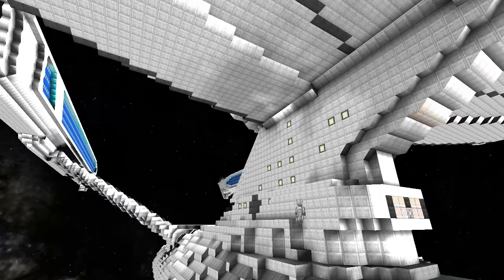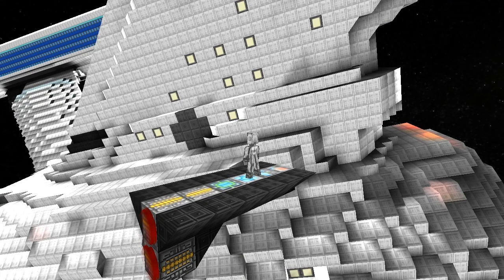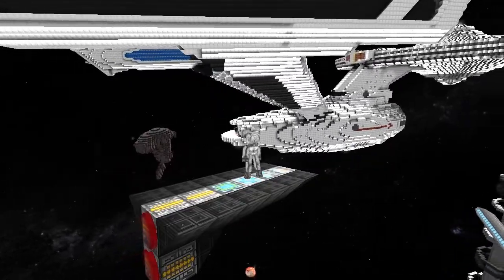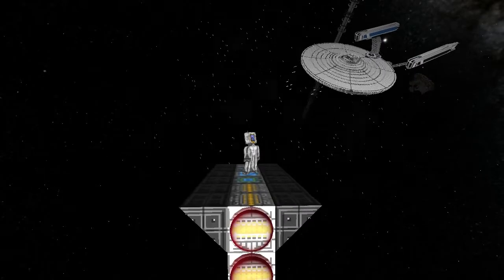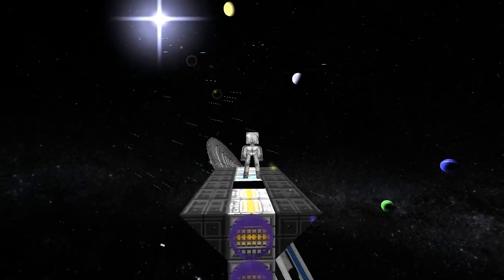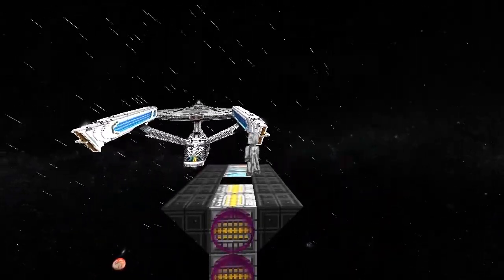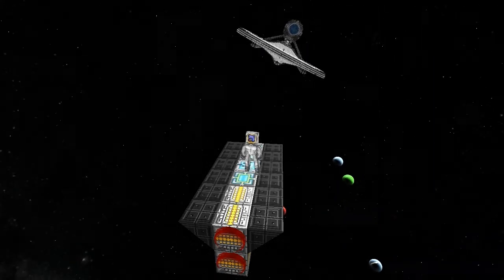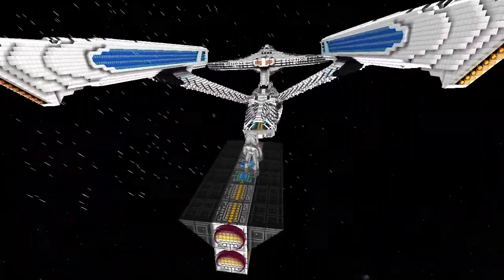Starmade Ep89: NCC-1701-A by Enfo with SurgePlus 3/3